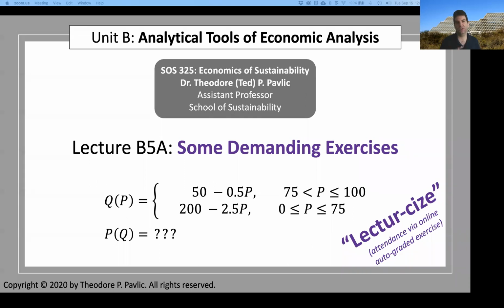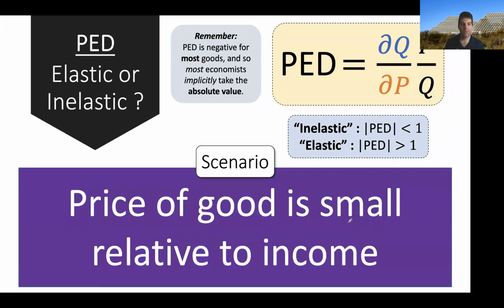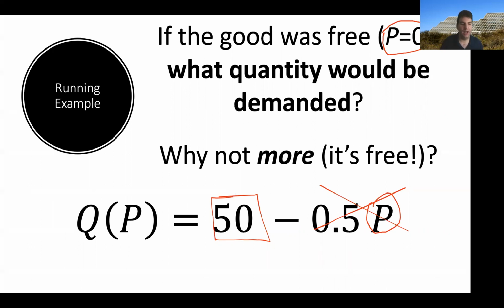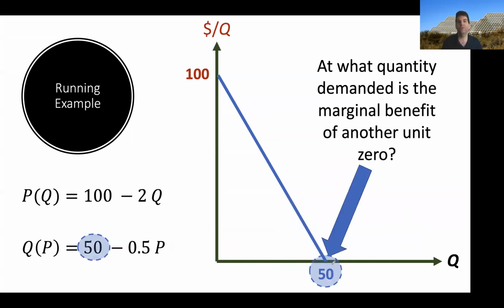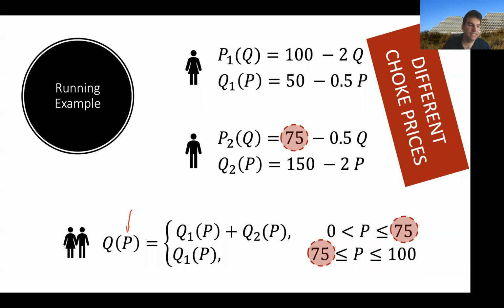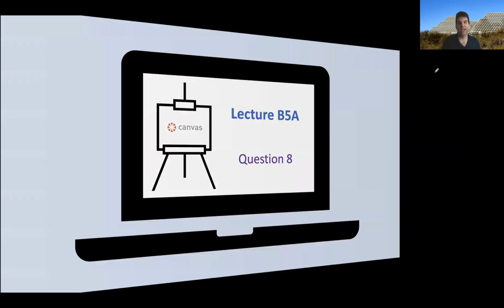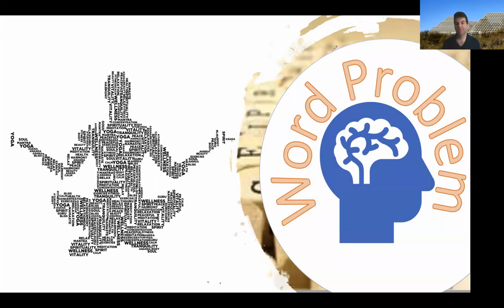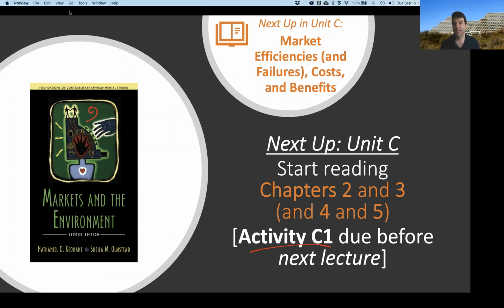SOS 325: Lecture B5A (2020-09-15) - Some Demanding Exercises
This lecture covers some concrete examples of calculations related to demand curves, demand functions, and inverse demand functions. It covers price elasticity of demand calculations as well as consumer surplus calculations. There is a discussion of the meaning of these quantities as well.

This lecture was recorded by Theodore Pavlic as part of SOS 325 (Economics of Sustainability) at Arizona State University.